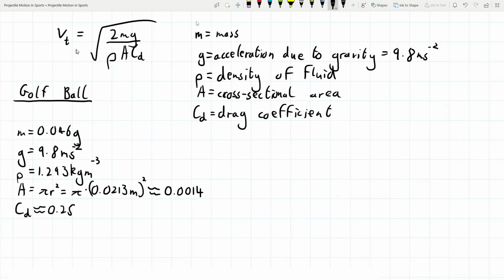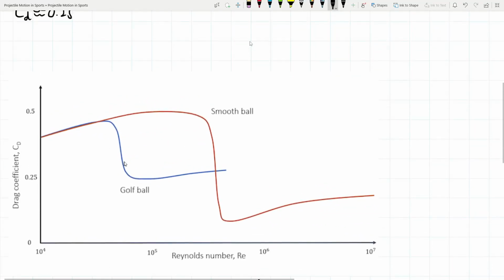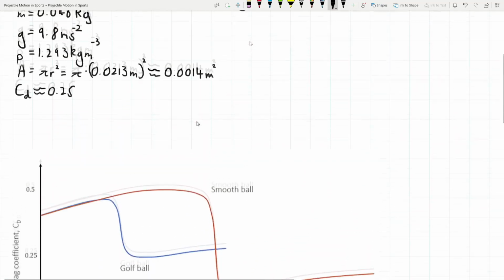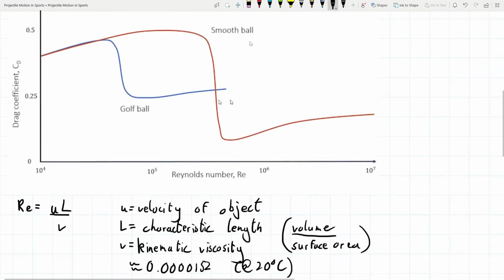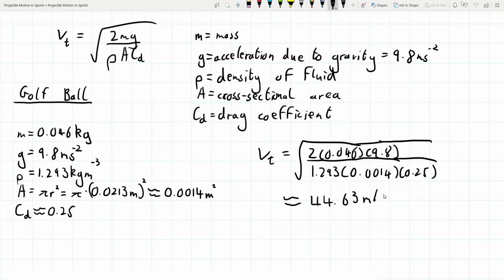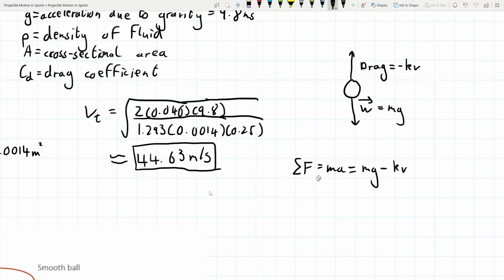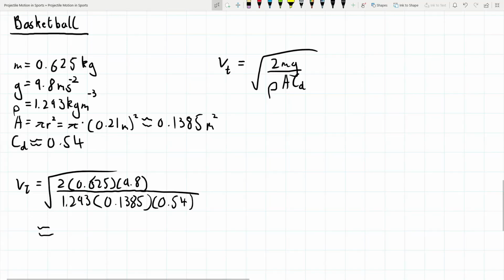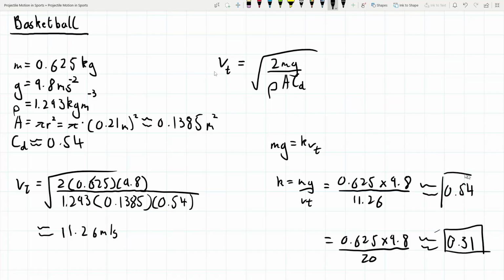Calculating 'k' | Equations of Motion with Linear Drag (Part 3/4)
Part of a TY Maths project titled 'Projectile Motion in Sports.'

In the equations of motion with linear drag, most of the variables are known, but the constant of proportionality, 'k,' is not. Turns out, it changes depending on the object you're looking at. In this video, I calculate (what I think are correct) values of 'k' for a golf ball and a basketball.

Please let me know if I did something wrong, because the value of 'k' for the basketball especially doesn't seem right (as you will see in the next part). Thank you!